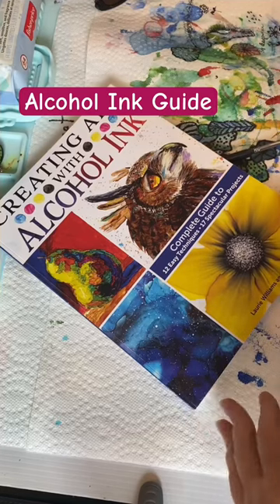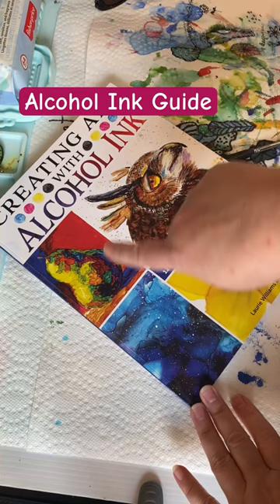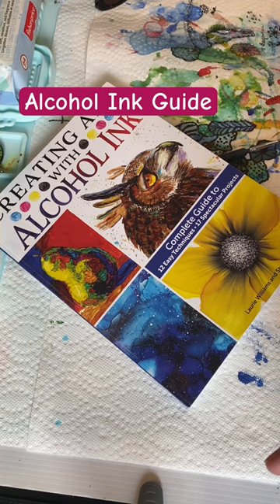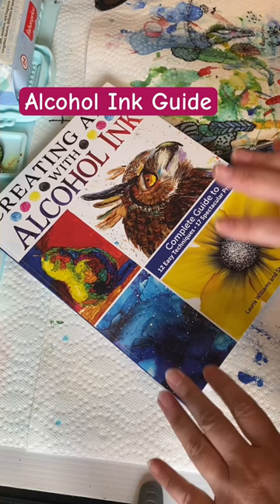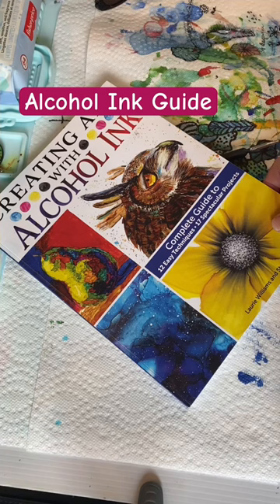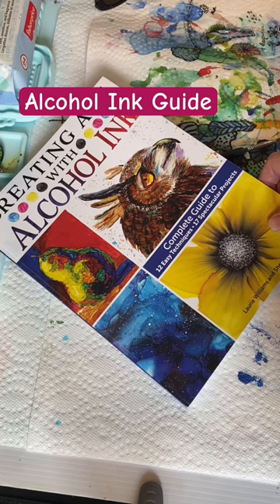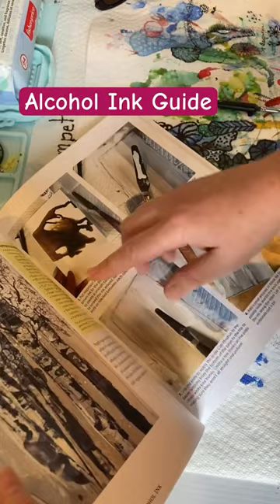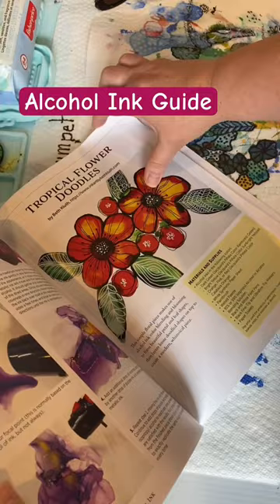Create Art with Alcohol Ink. Guide for learning alcohol ink technique